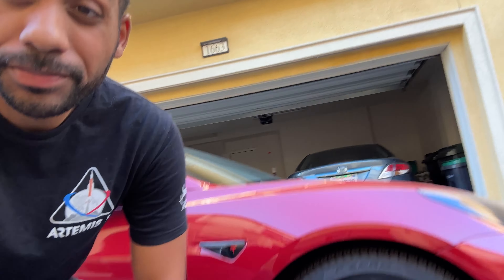My 2018 Tesla Model 3 RWD Top 5 Dislikes 😫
I love my Tesla, but there are things in which I believe Tesla can most certainly improve on. In this video I go through my top 5 dislikes about my Tesla Model 3 and Tesla in general. I still believe that purchasing my Tesla was a great decision, but as anything there’s room for improvement.

Rims: Tsportline.com

Topics Covered:

Tesla
Tesla News
Tesla Updates
Tesla Rumors
Tesla Leaks
New Tesla
Model 3
Model Y
Model S
Model X
Tesla Details
Model 3 Review
Tesla Review
New Tesla
New Model 3
New Tesla Model 3
New Model 3 Review
2018 Model 3 REVIEW
2018 Tesla Model 3 Review
Model 3 Issues
Model 3 Tesla
Model 3 vs Model Y
Model 3 suspension
Model 3 Features
New Tesla Features
Tesla Model 3 Price
Standard Range Model 3
Standard Range Plus
Cheapest Tesla
Cheap Tesla
Tesla Model 3 Interior
Tesla Model 3 0-60
Tesla Model 3 Autopilot
Tesla Autopilot
4 Year Tesla Review
Model 3 Issues
Model 3 pros and cons
Model 3 Negatives
Model 3 Charging
Model 3 Build Quality
Vinyl
Car Wraps